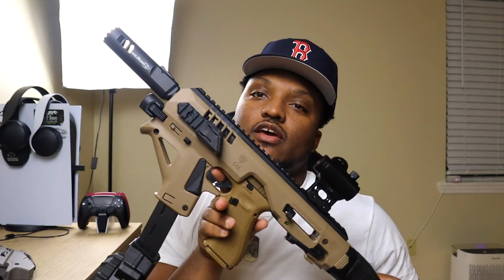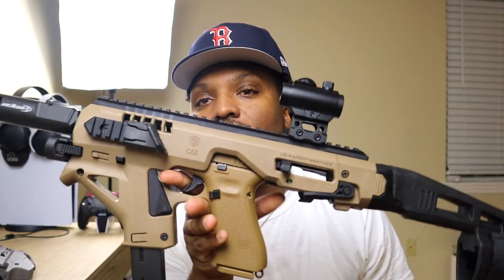CAA MICRO RONI GEN 4 (MUST SEE) Mars NYC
Reviewing the CAA conversion kit ,

If you like the range it’s SHARPSHOOTER in Augusta GA tell them Mars NYC sent you and ask for Clint 💪🏽💪🏽